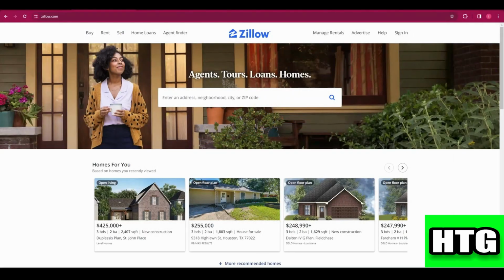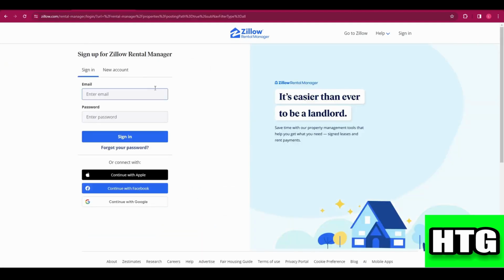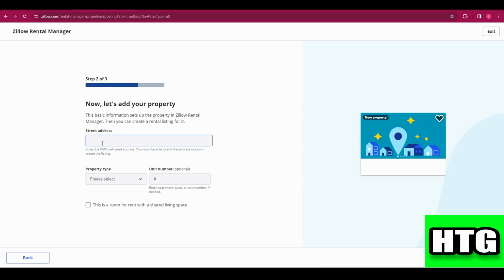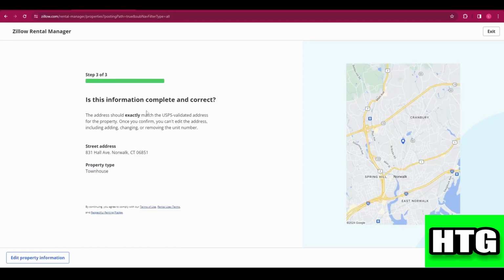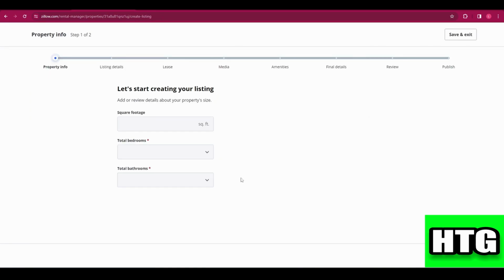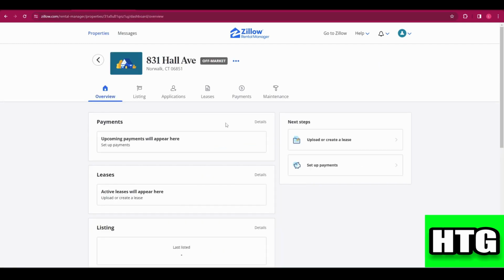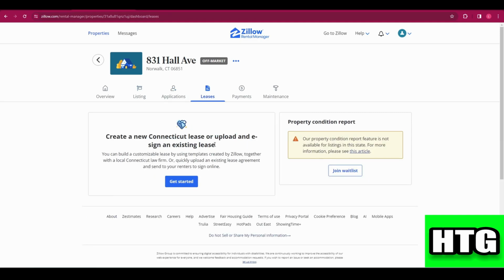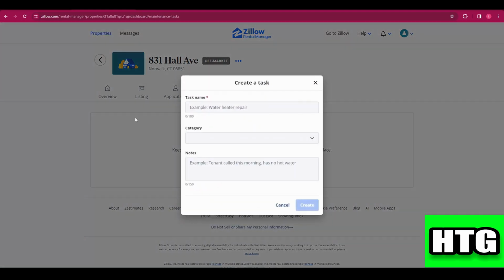HOW TO USE RENTAL MANAGER ON ZILLOW 2025! (FULL GUIDE)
Master the art of property management with Zillow Rental Manager! This comprehensive guide will walk you through every step of using this powerful tool to streamline your rental process. Learn how to create professional listings, attract quality tenants, efficiently manage applications, collect rent, and maintain property records. Discover time-saving features, best practices, and tips to maximize your rental income and minimize headaches